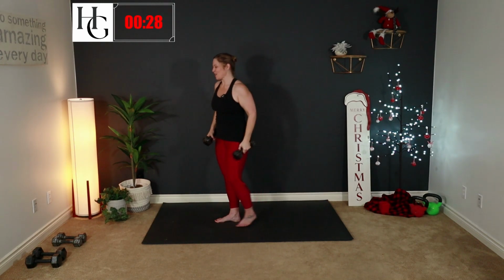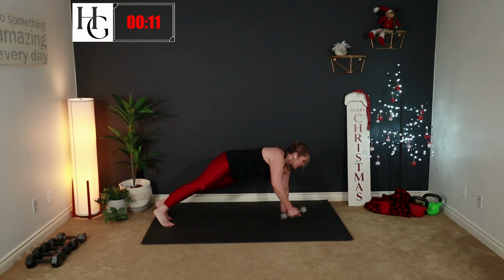25 Min FULL BODY DUMBBELL at HOME WORKOUT (Strength Training - TRISETS)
A 25 Min FULL BODY DUMBBELL at HOME WORKOUT to build strength and burn off some calories before the holidays.  This strength training workout involves performing TRISET circuits - performing three exercises back to back with no rest for 30 seconds each.  There is a warm up and post workout stretch included!  You will need a set or more of dumbbells and an exercise mat for today!  For reference only, I'm using 10lb, 12lbs and 15lb dumbbells.  When picking weights, choose a set that challenges you while allowing you to perform the move with good form.

This is the fourth day of FITMAS - if you want to follow along and see what workouts are coming out each week, join us on Facebook (link below)